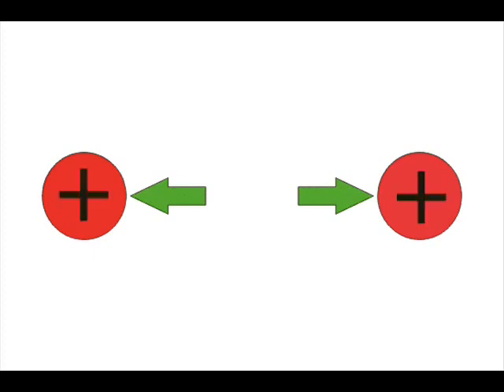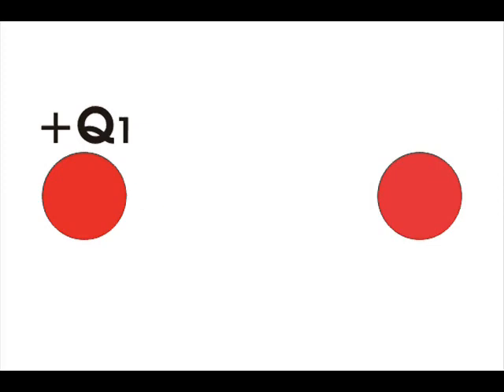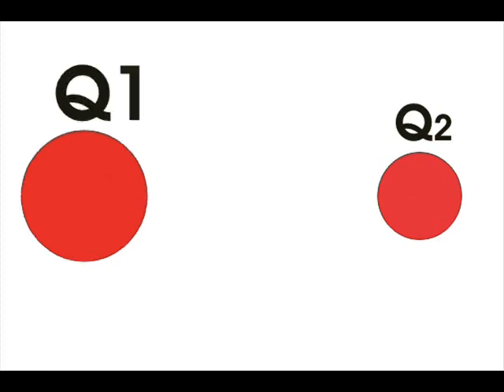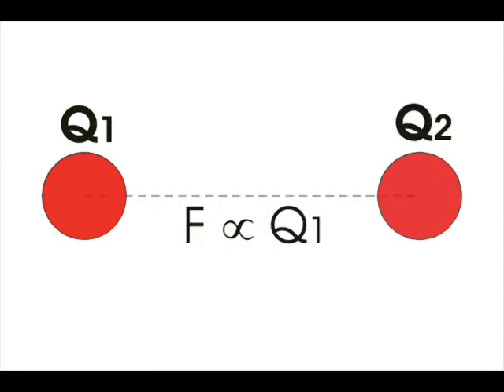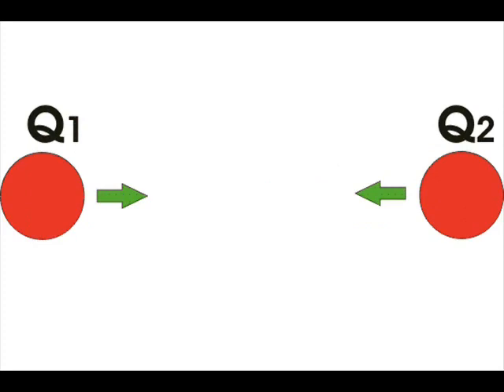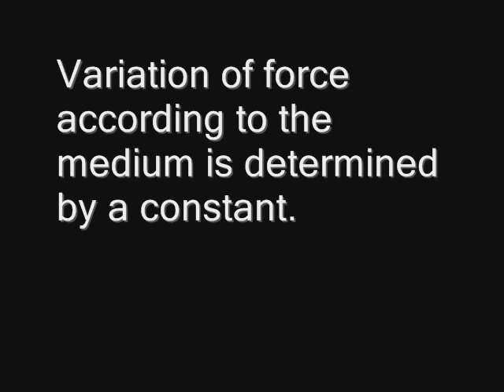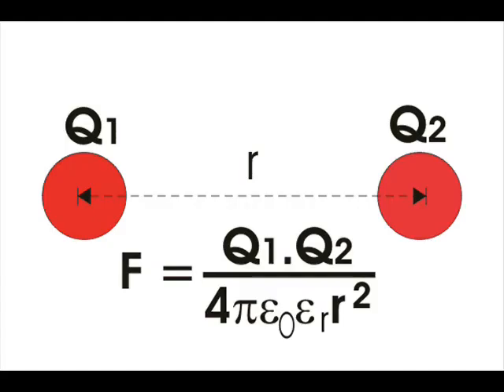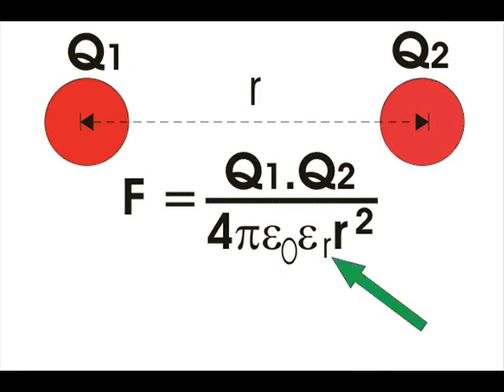10th Physics Animated Explanation of Coulomb’s Law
Physics 10th class Punjab Text Book Board
Chapter 13 Electrostatics
Lecture Delivered by : Nauman Dayam